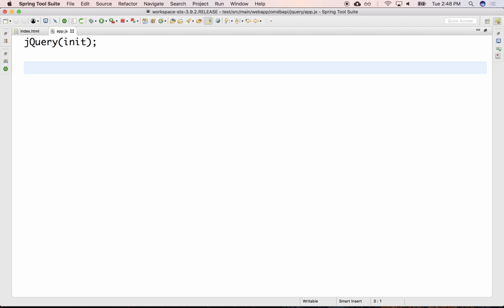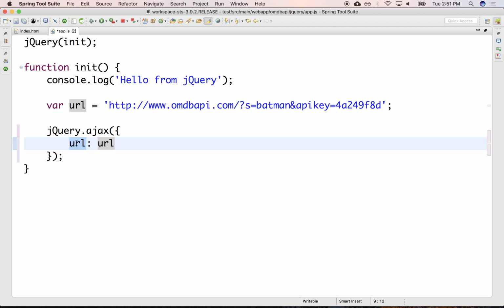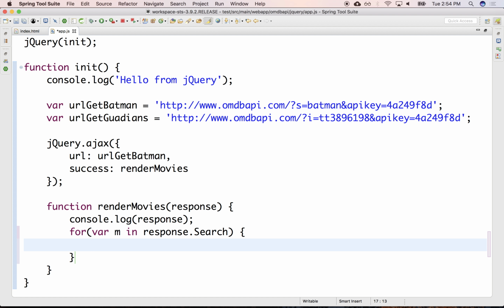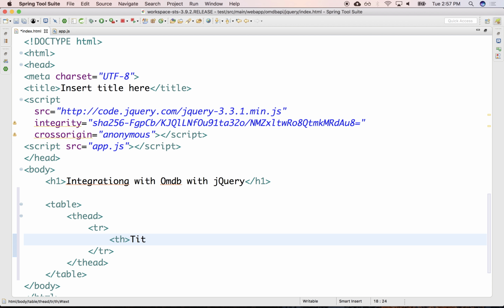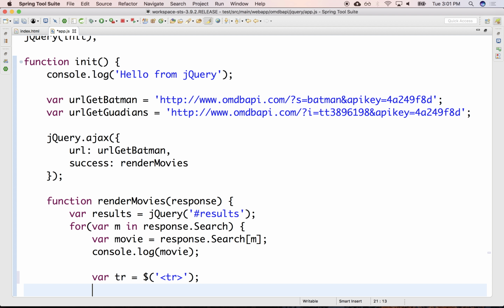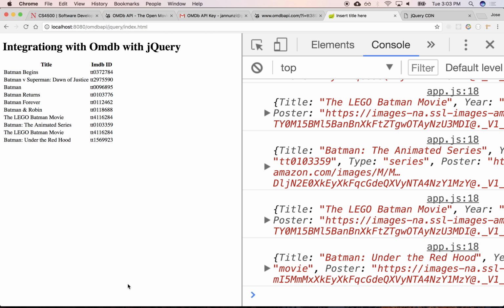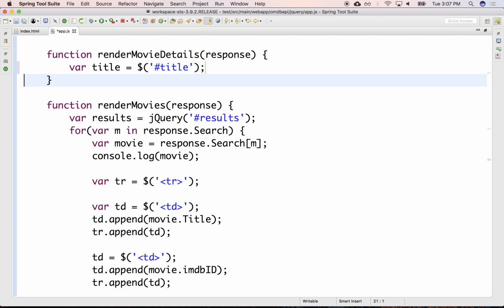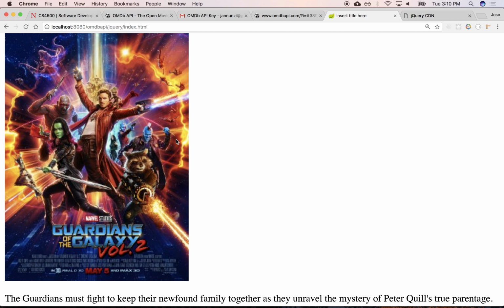Integrating jQuery with the Omdb API - 00410